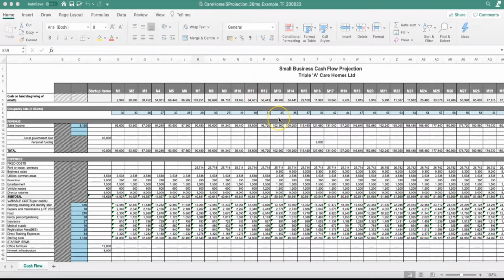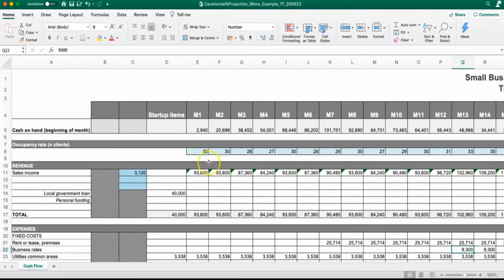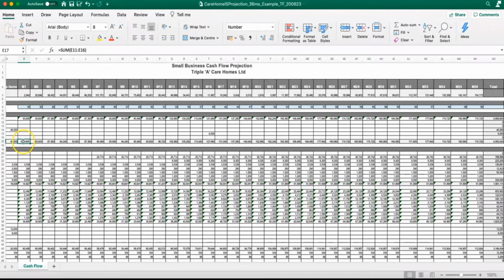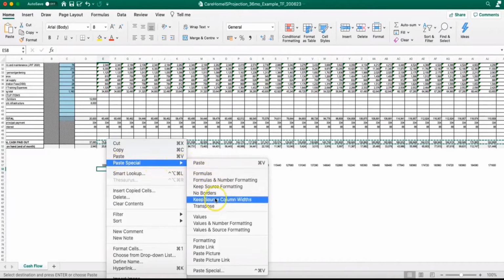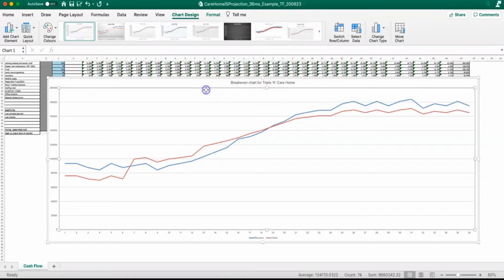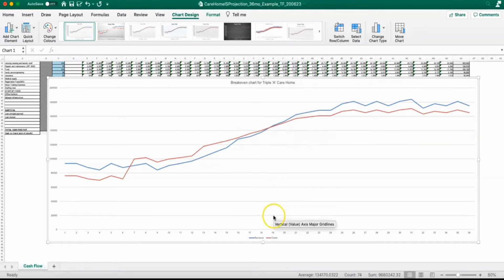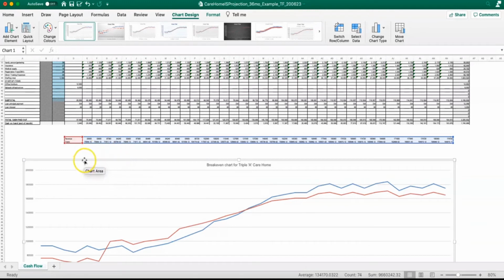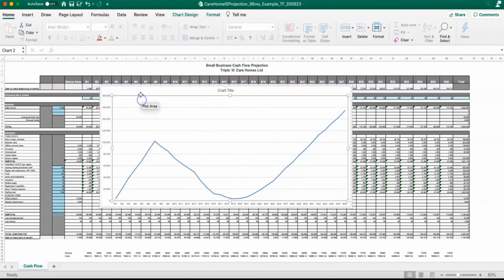Cash Flow TPP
Cash Flow